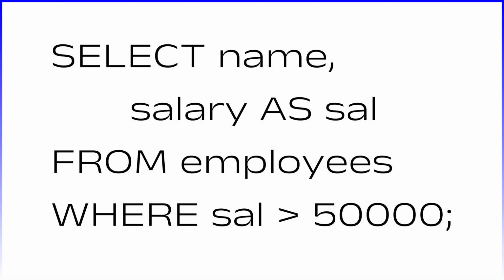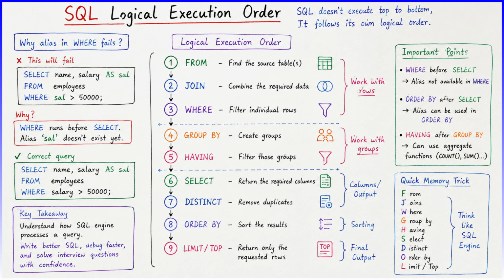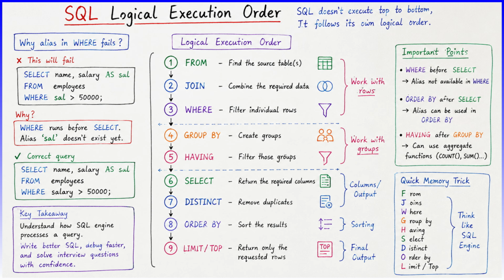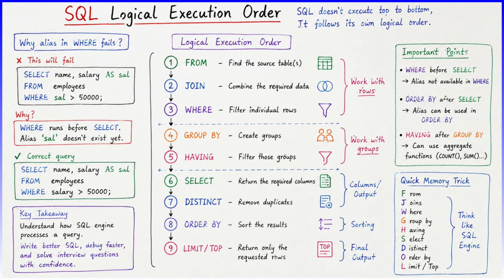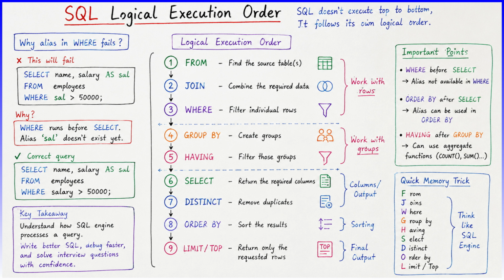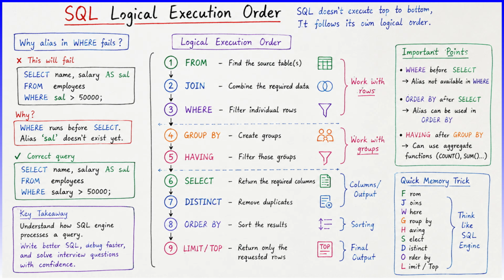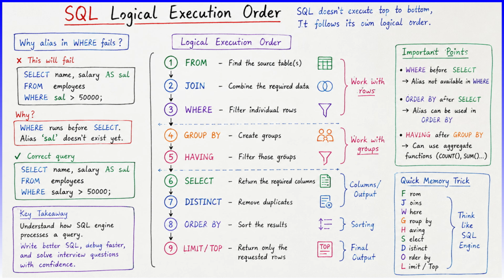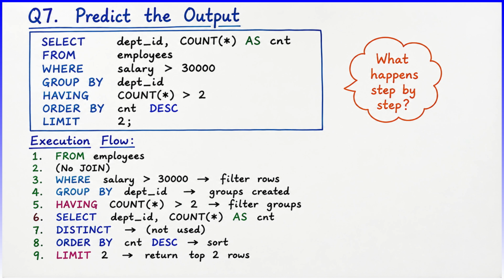SQL Logical Execution Order Explained | Most Asked SQL Interview Question for Experienced Developers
Think SQL executes queries from top to bottom? Think again! 🚀

In this video, you'll learn the SQL Logical Execution Order and understand why queries like using an alias in the WHERE clause fail. Master the order FROM → JOIN → WHERE → GROUP BY → HAVING → SELECT → DISTINCT → ORDER BY → LIMIT and confidently answer SQL interview questions.